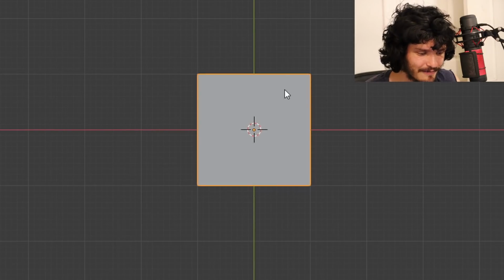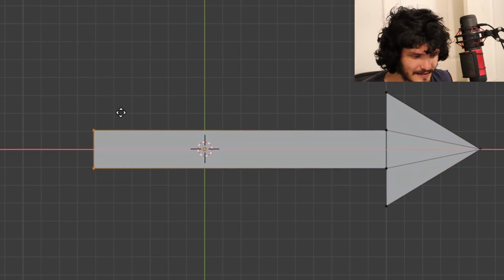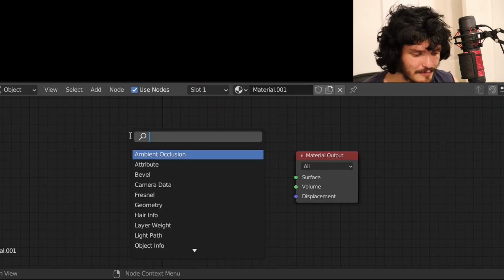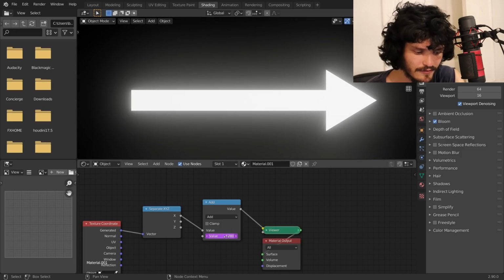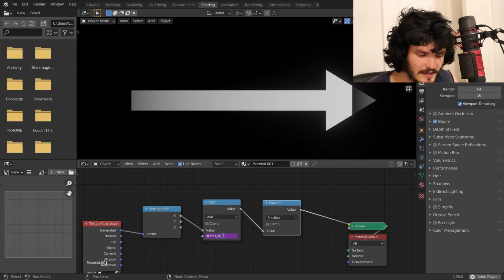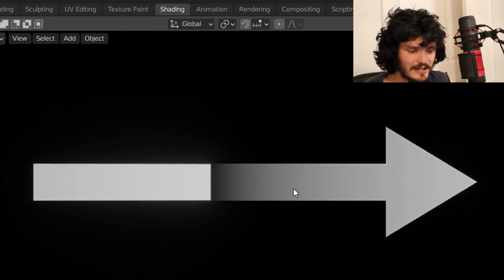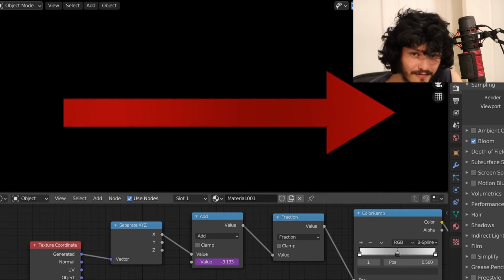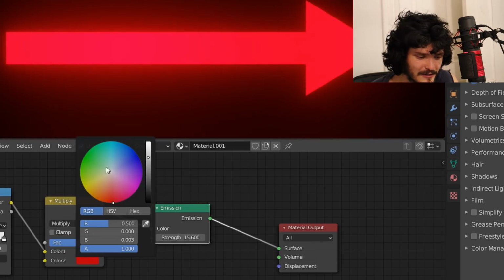AMAZING Arrows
the best blender arrows ever made